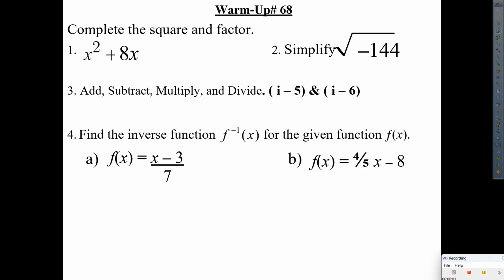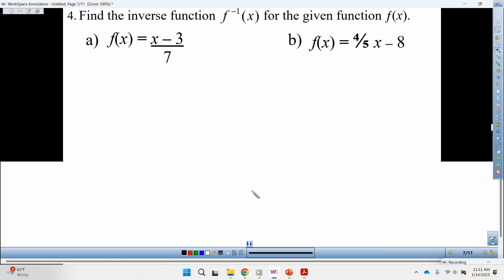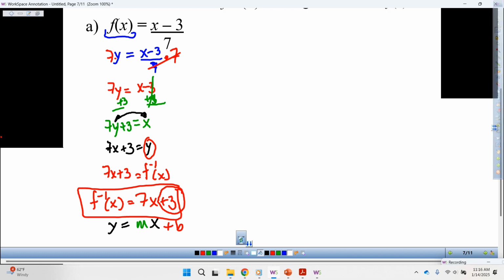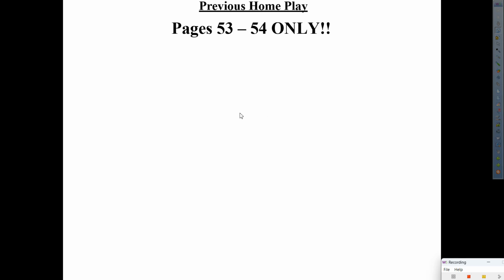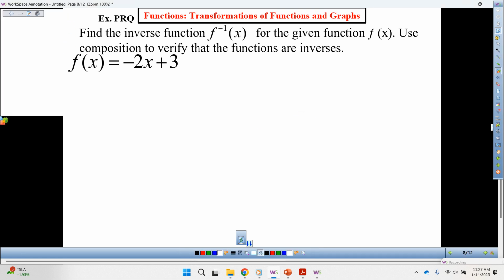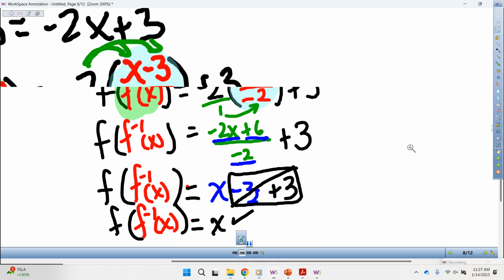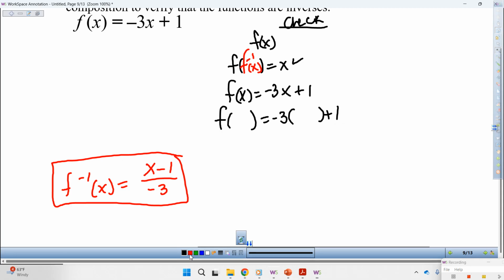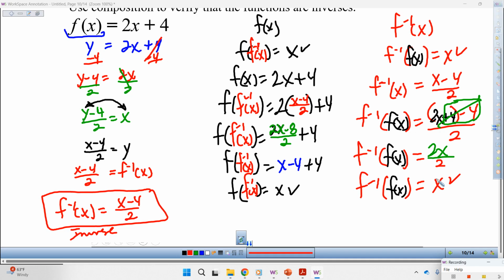Mr. Q's Inverse of Functions Part 2